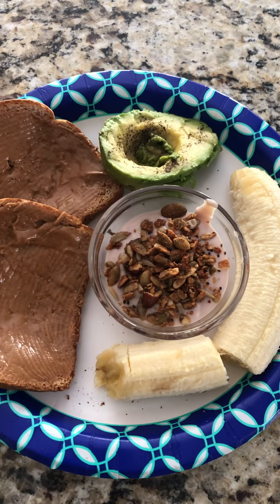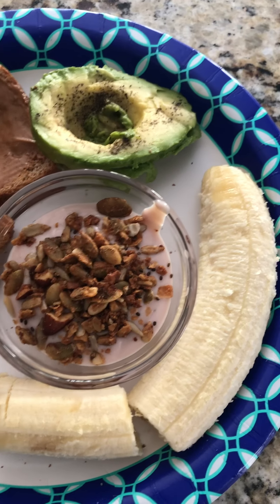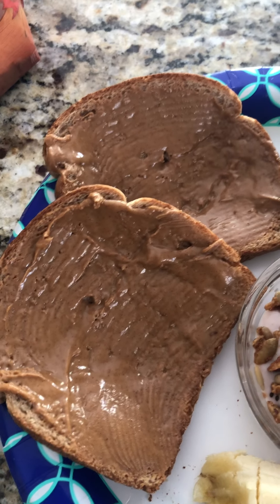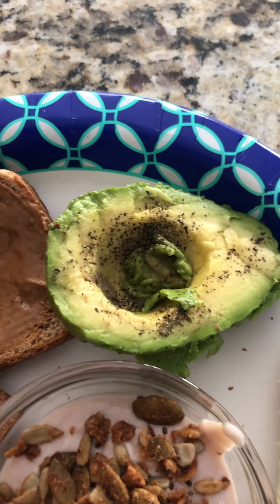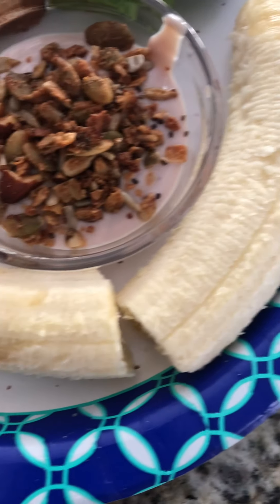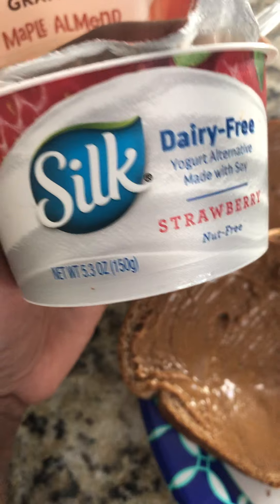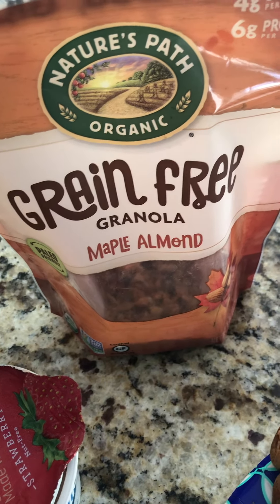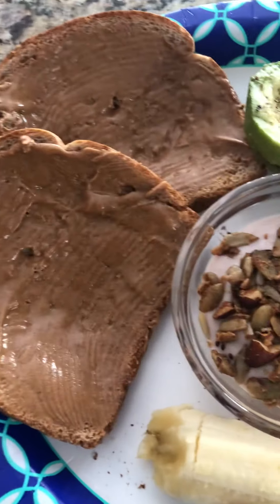Quarantine Breakfast Idea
Our channel’s focus is Faith, Family, and Film.

Got Mail?